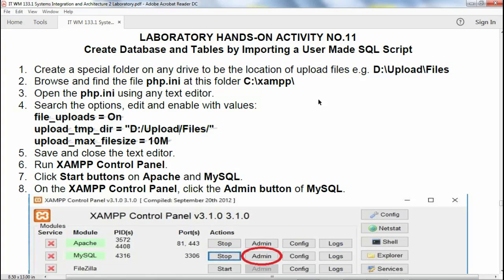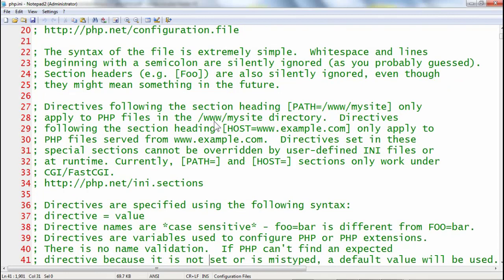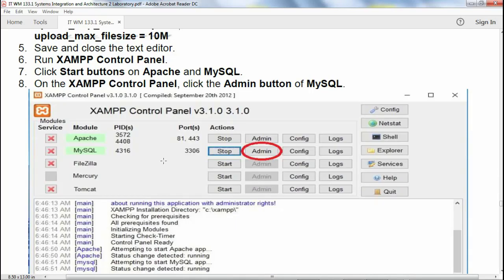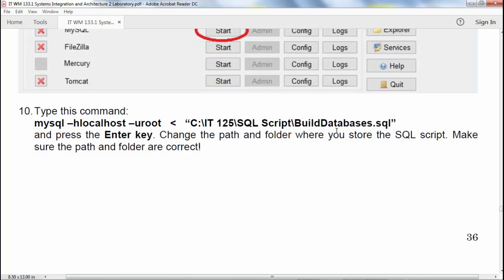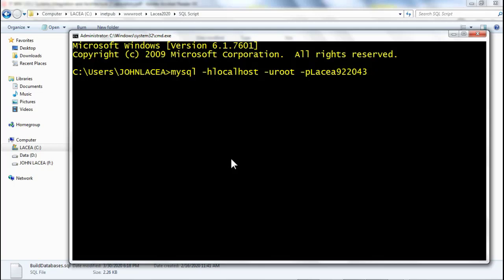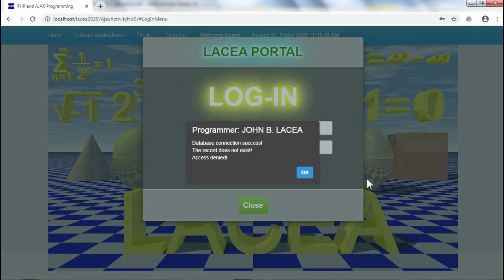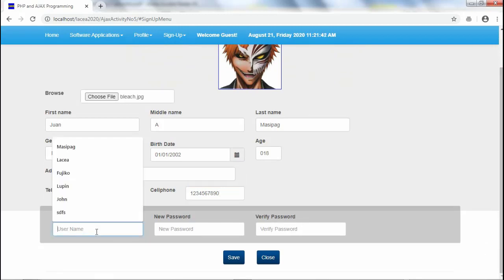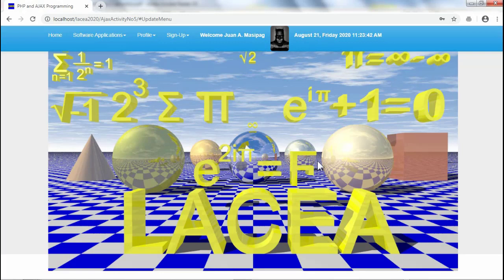Create Database and Tables